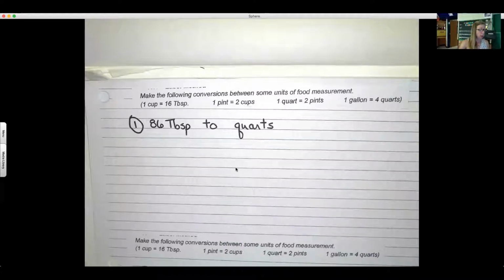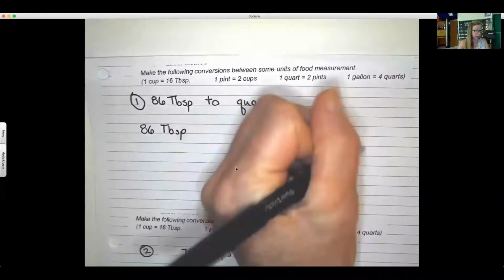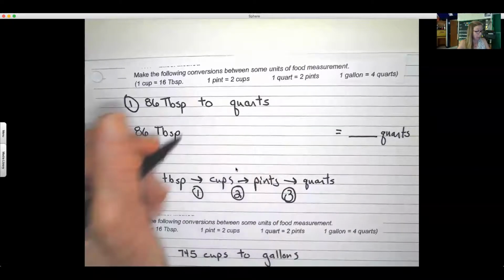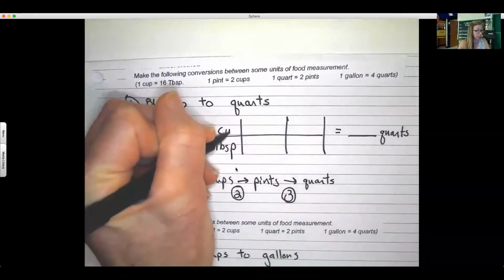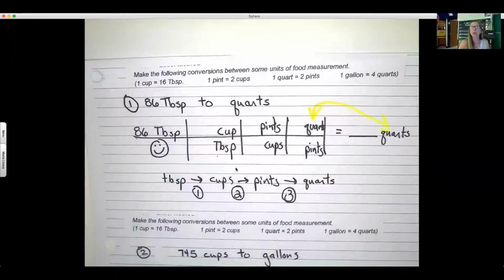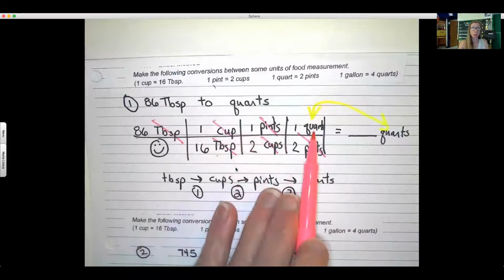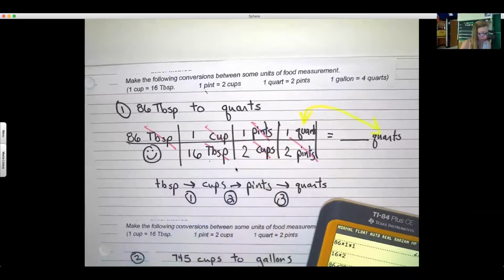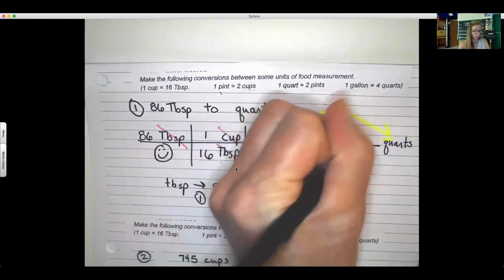How to do multistep unit conversion problems